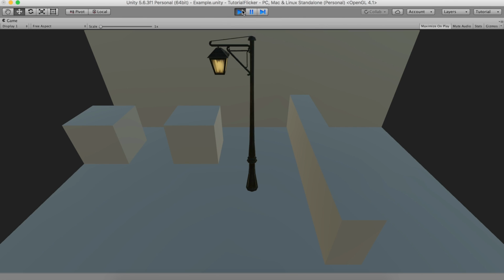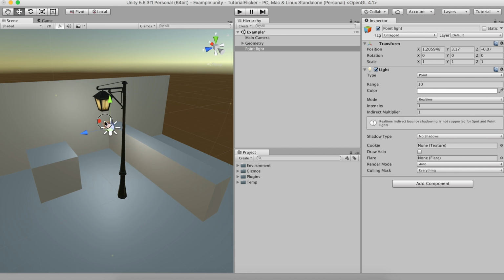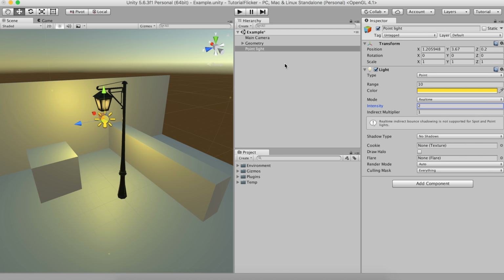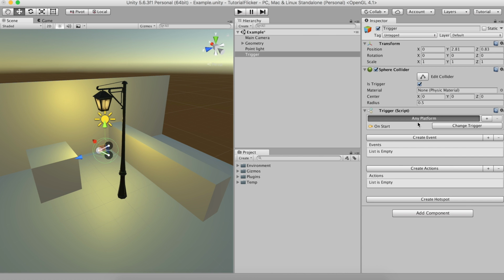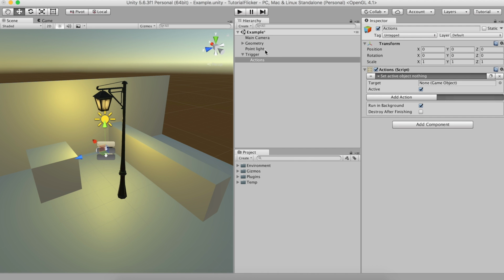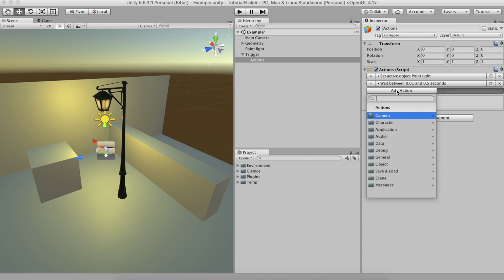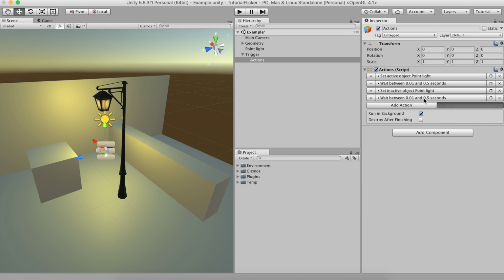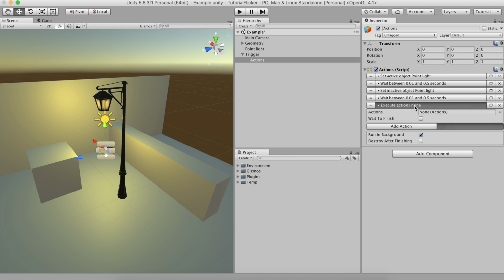#1 Flickering Light Tutorial - Unity Game Creator Tips & Tricks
In this episode we'll see how to make a light flicker at random intervals with the Game Creator tools for Unity.